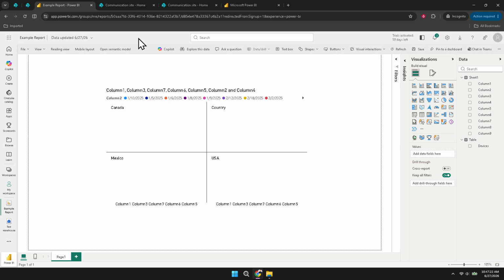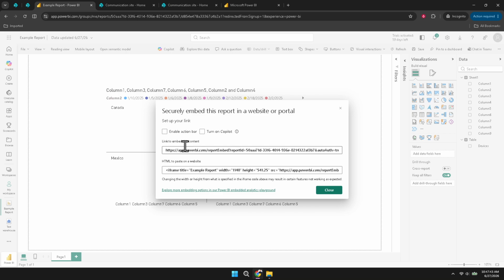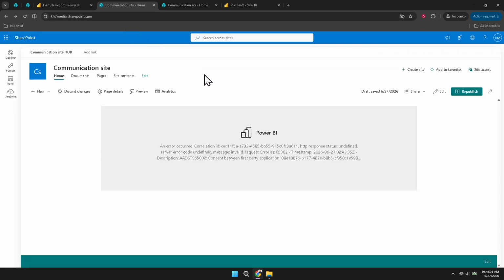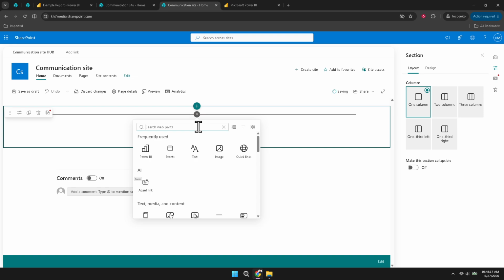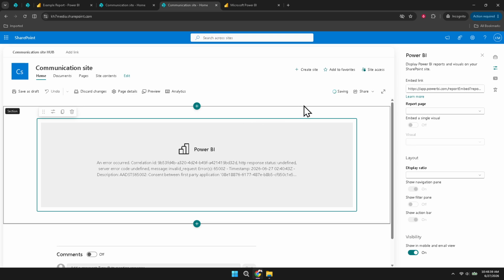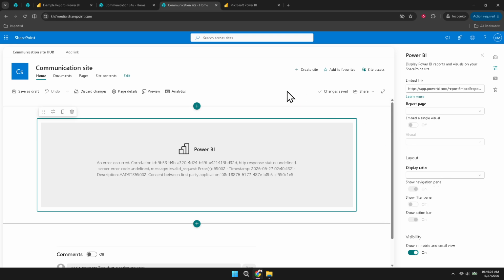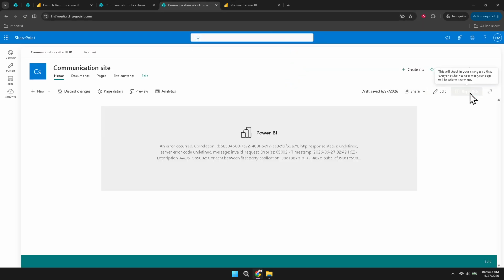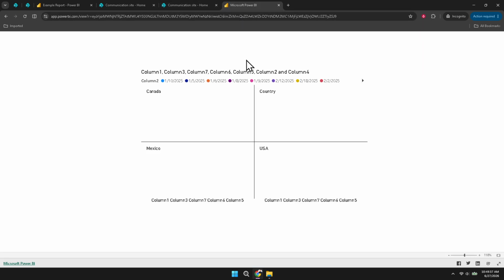How to Add Power BI to SharePoint (2026 Method)